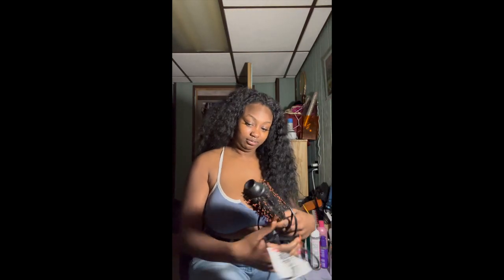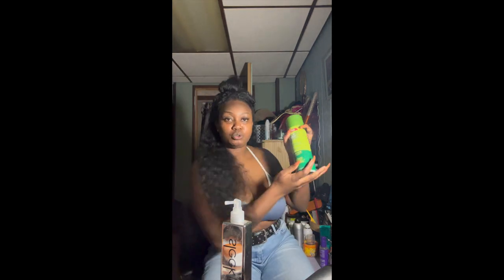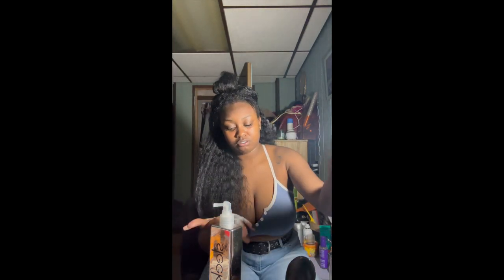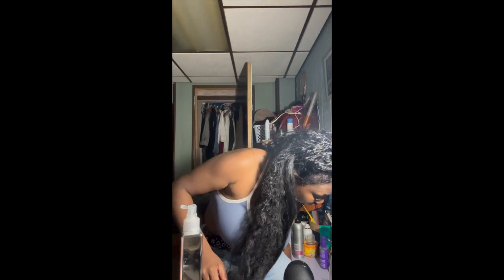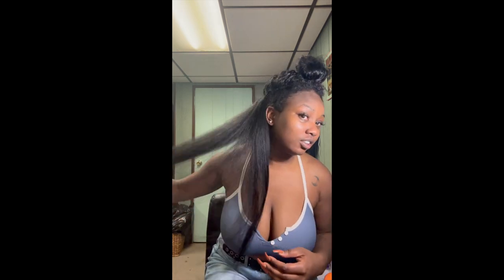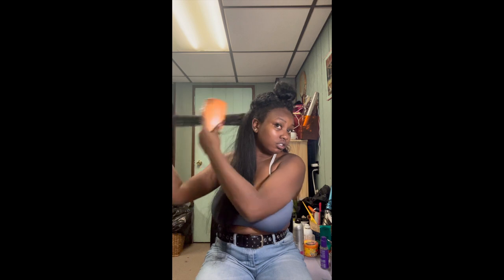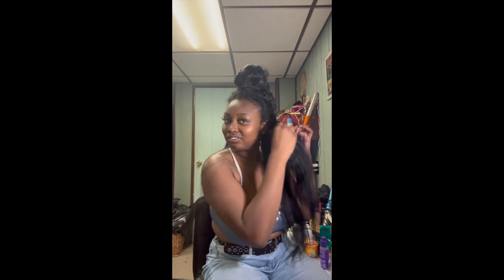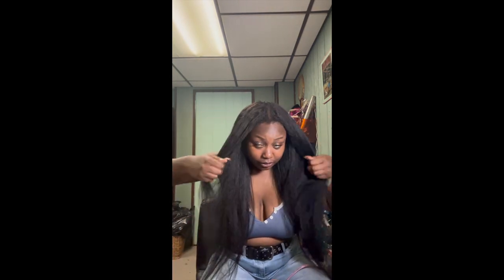How to get the Perfect Blowout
In this video I will be showing you how I Blowdry my hair before heat styling. This tutorial will give you the perfect base for silk press.

Hair: My Hair Plus 26,28,30 Steamed Curly IG:mihairplus